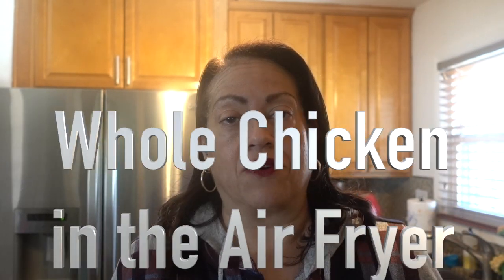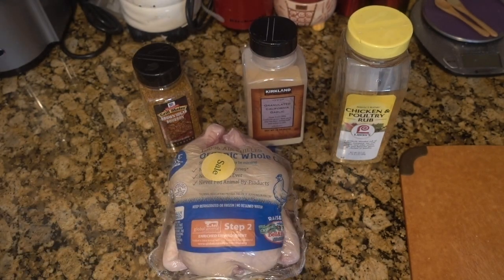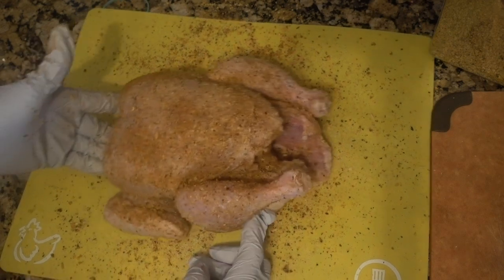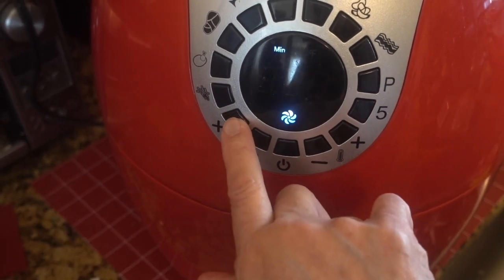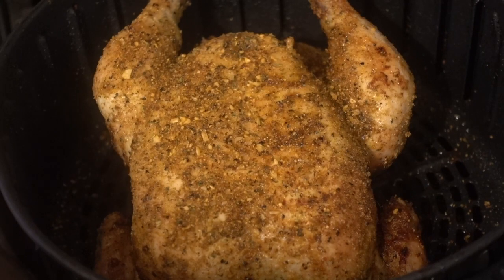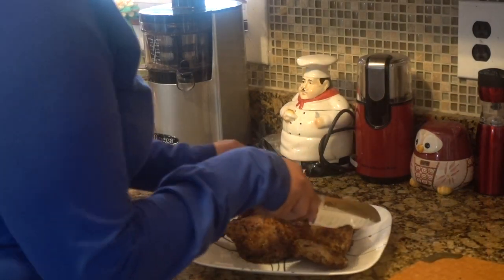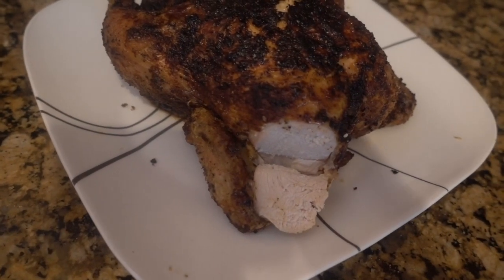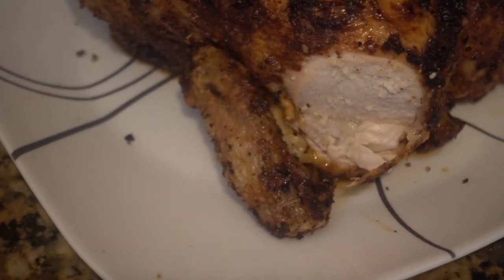Air Fryer Whole Chicken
This video shows you how to cook a delicious moist whole chicken in the Air Fryer.

Recipe:
370 degrees, breast side down, cooks for 30 minutes then
flip and cook 25 - 30 minutes based on the weight.